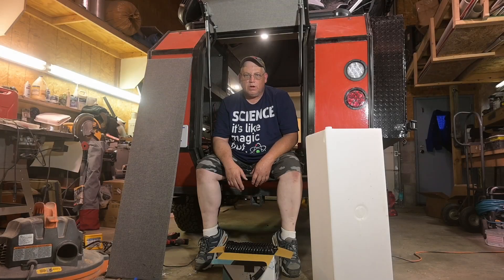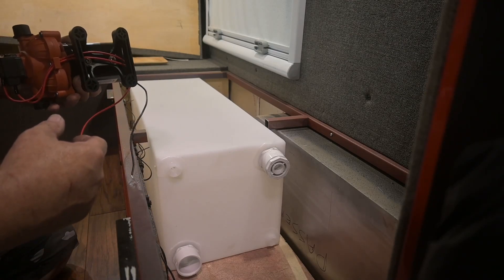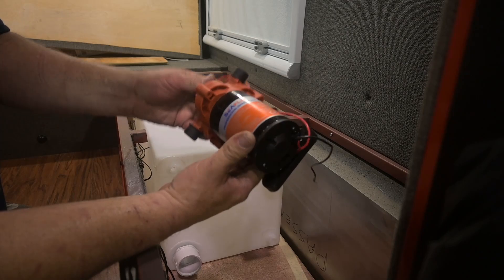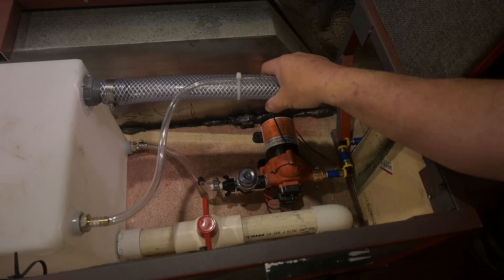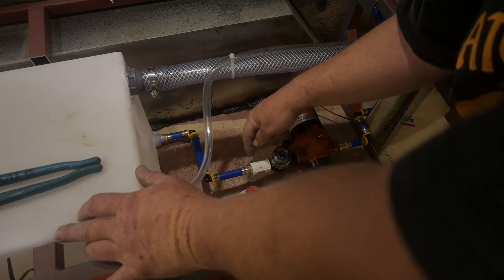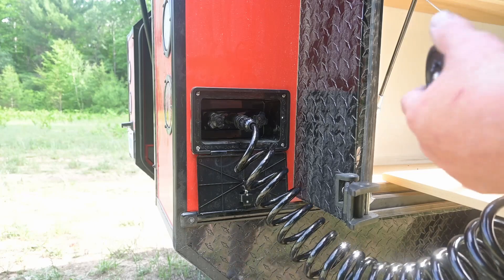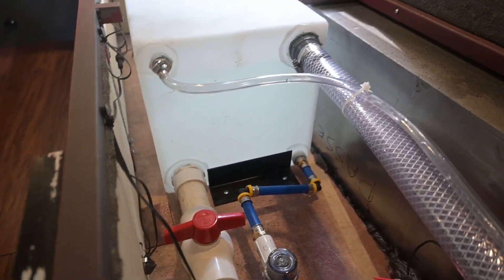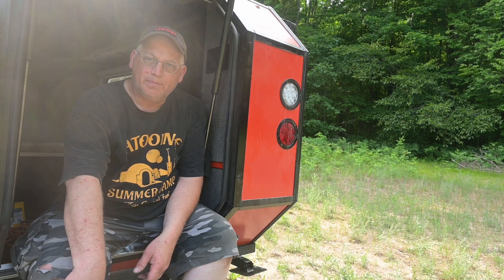DIY Squaredrop Camper Build Episode 15 On Board Water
In this episode of the Squaredrop Trailer build, I install an onboard water system.  Utilizing a 20 gallon water tank, 12 volt pump and a outdoor enclosed faucet box.